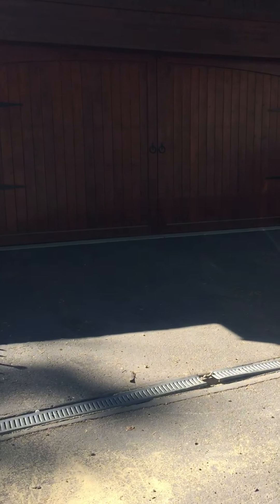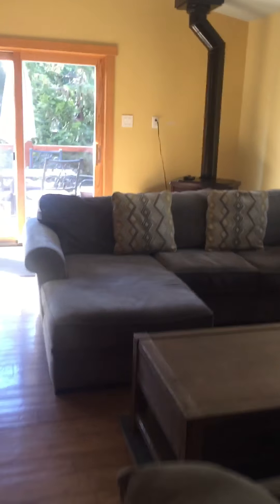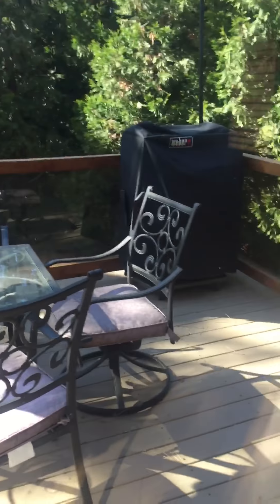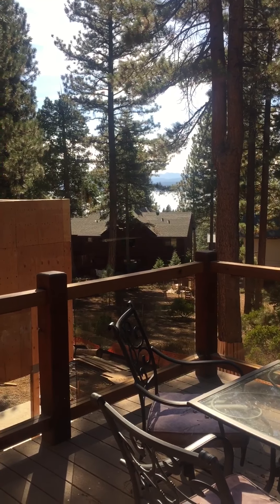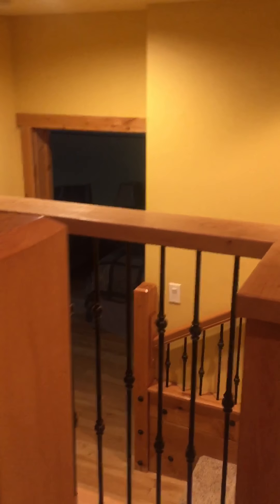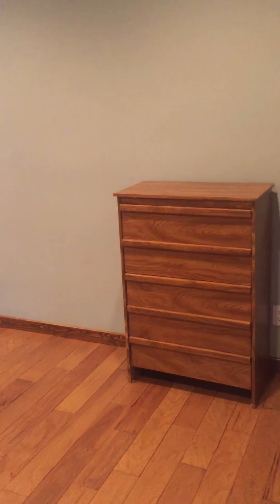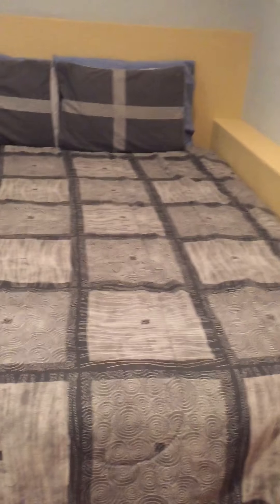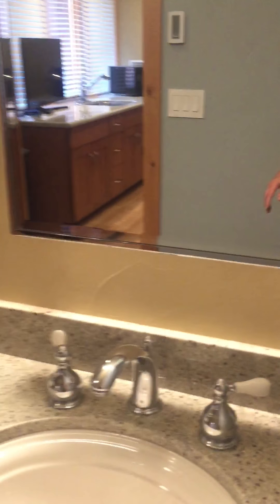Beaver street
577 Beaver Street